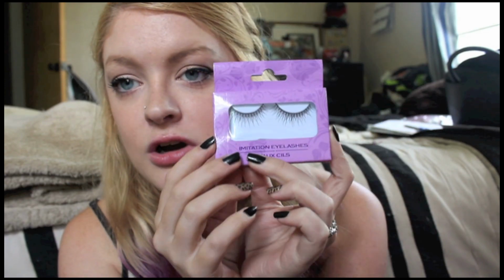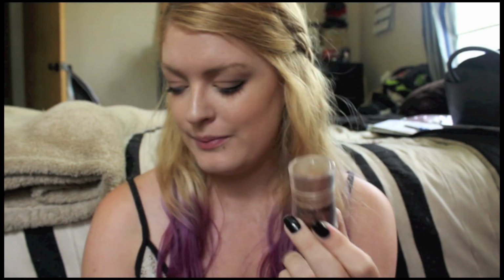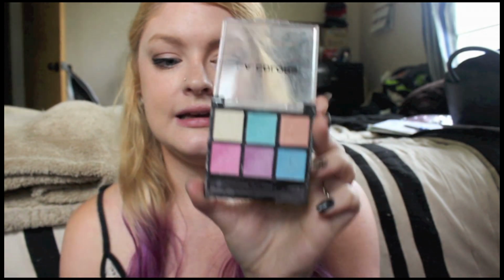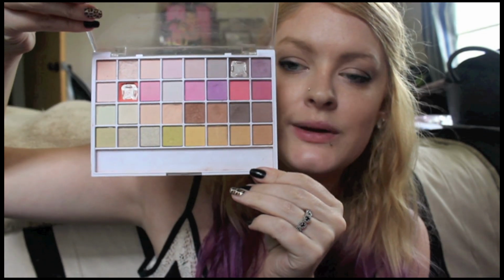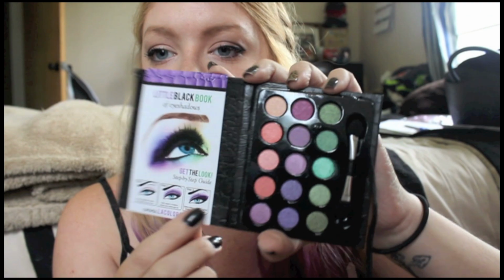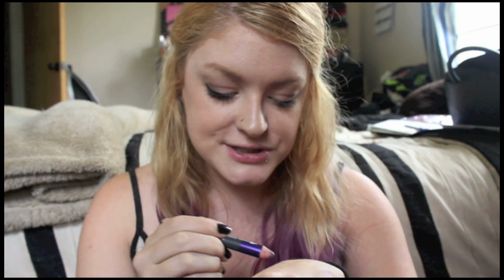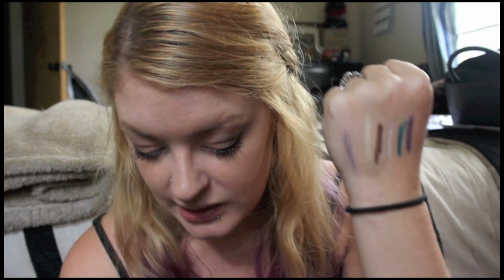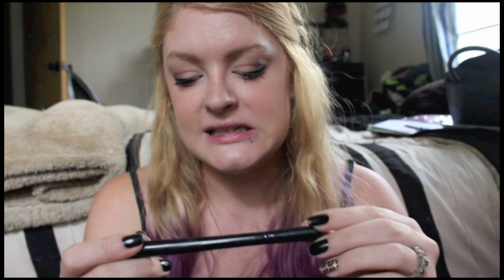Make up from the Dollar Tree [Part 2, Eyeshadows & Liners]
Lets be penpals!
Gabrielle Doolittle
(If you want to be pen pals make sure to include a self addressed and stamped envelope with your letter so I can write you back!)

Think I have cute clothes? Shop out of my closet on Vinted!

I joined Maker Studios and so can you!

Are you a company looking to work with me?

Intro/Outro Music to both channels:
Vlog Channel: Wake Up by The Kyoto Connection
Main Channel: Fragile Meadows by The Black Atlantic